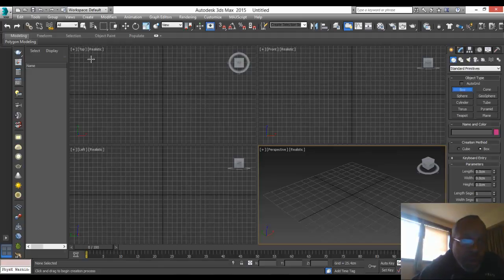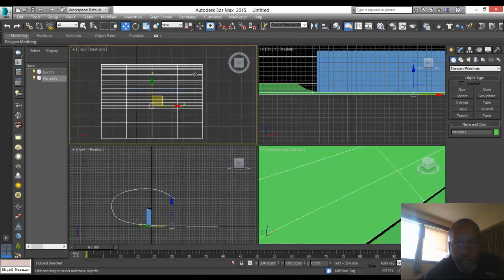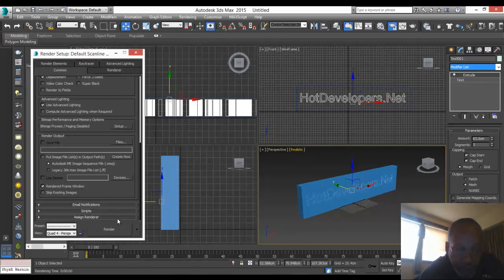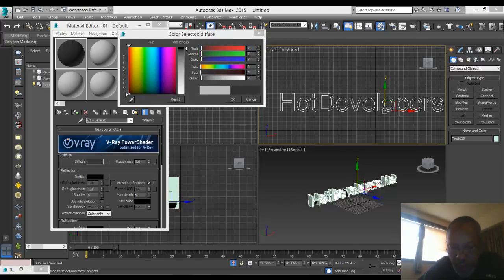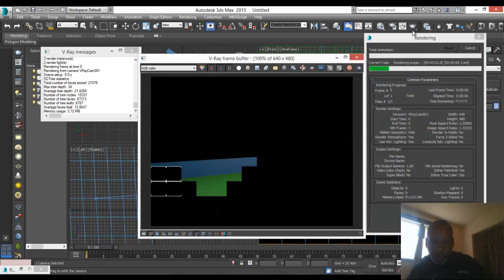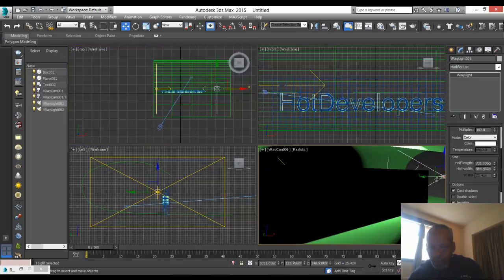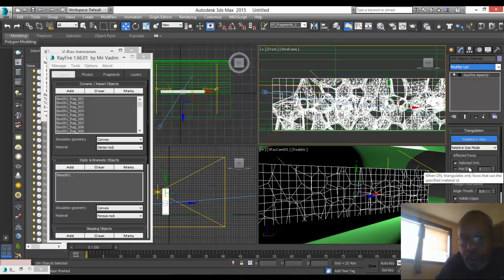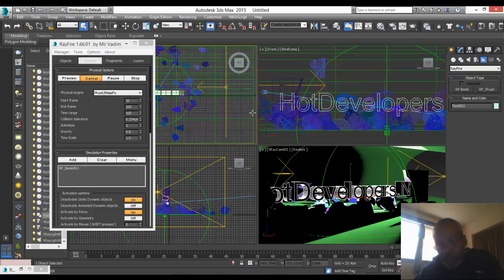ExplodingLogo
Using Rayfire, Vray, to create Exploding logo.